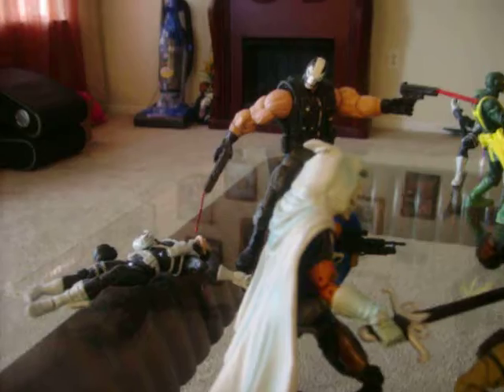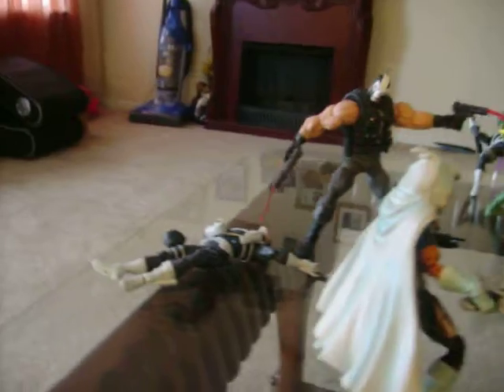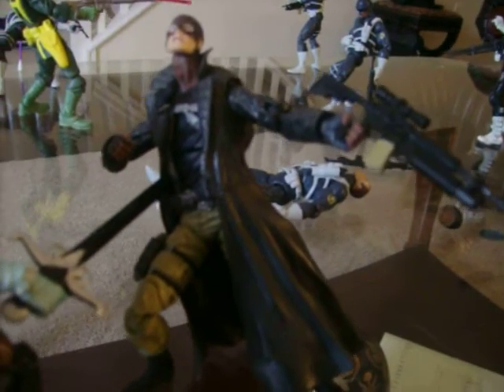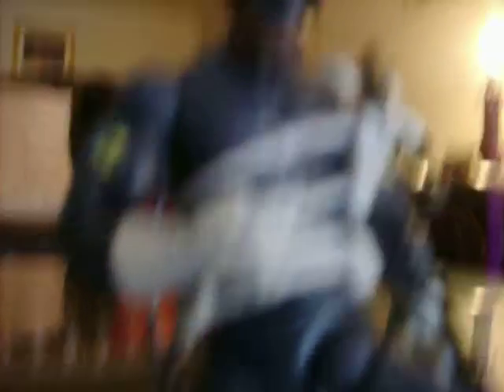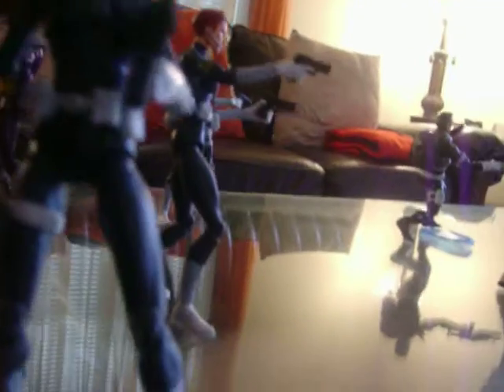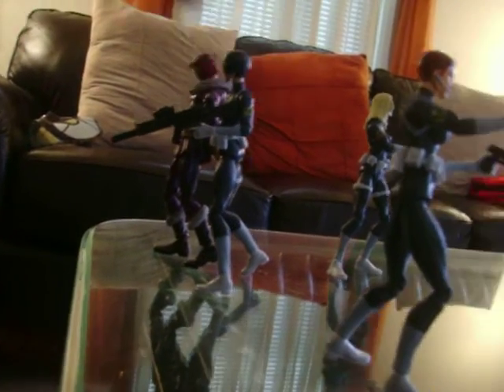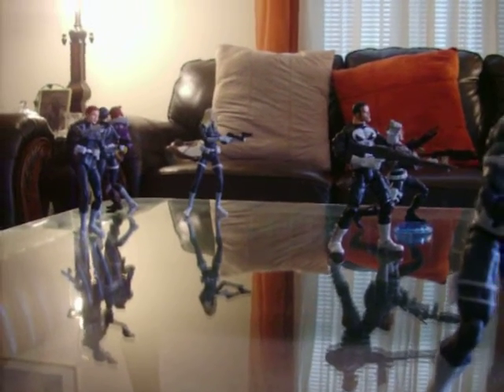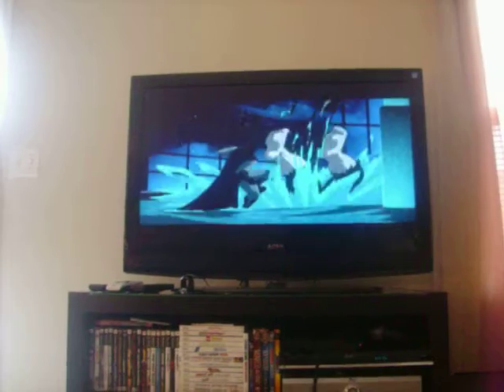Hydra coming at you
This a responce to KJhulk's Hydra set up